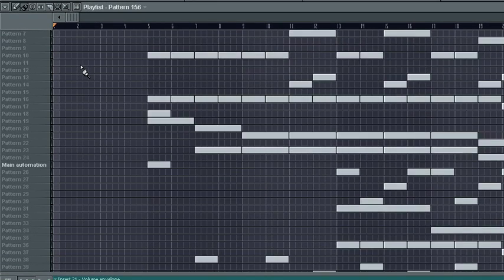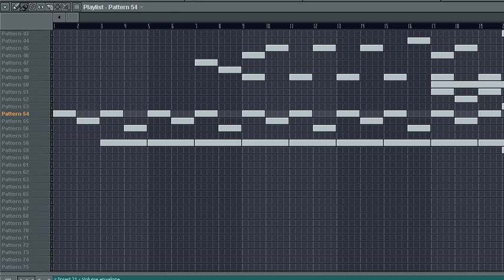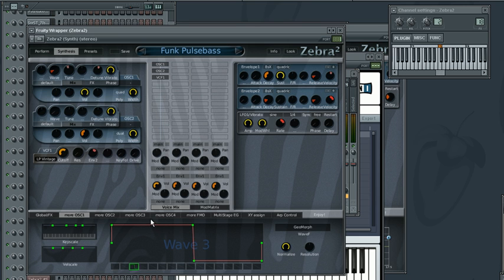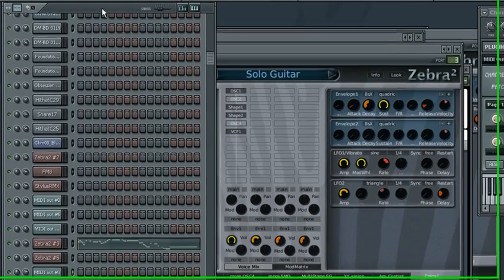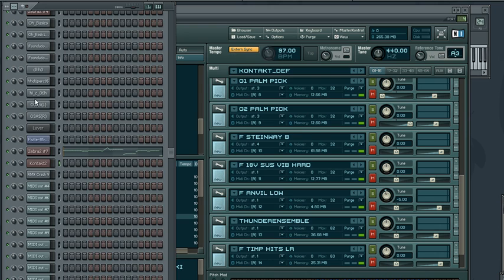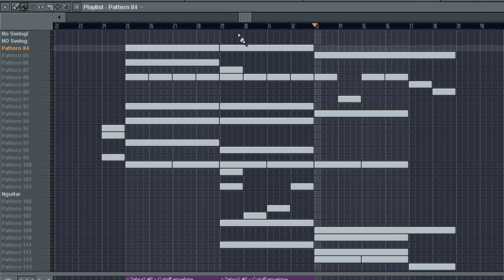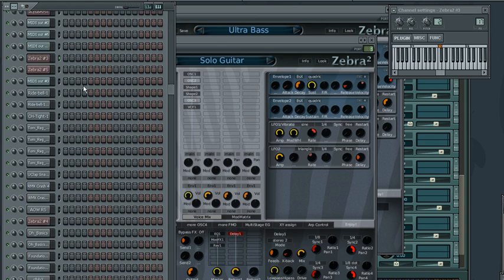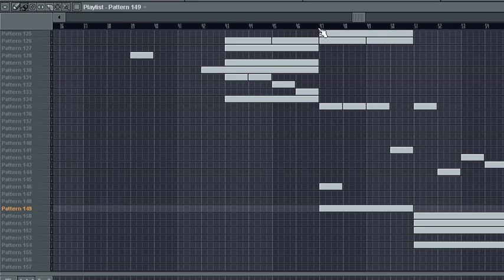Final Fantasy 6 - Dirt Devil Walkthrough (pt1)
Part 1 of a brief walkthrough from my 2008 remix, "Dirt Devil" from the game Final Fantasy. It's an arrangement of Devil's Lab, Kefka, Opening Theme #3 and Umaro using electronic and orchestral instruments in FL Studio. Lots of custom synth patches and some neat layering tricks here :)